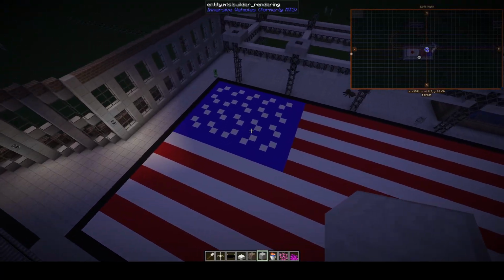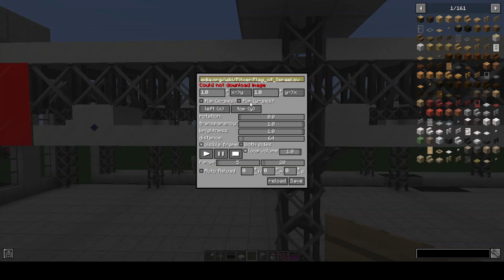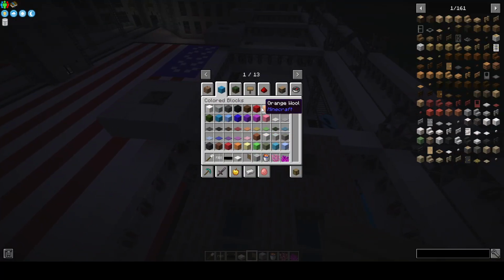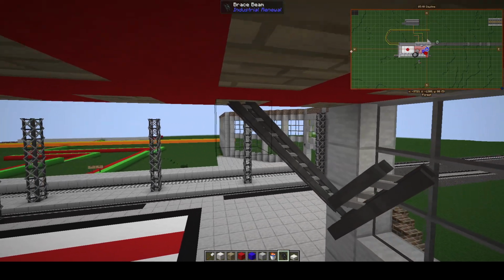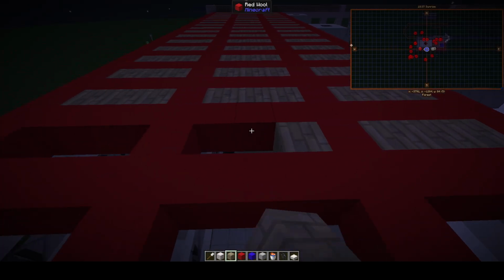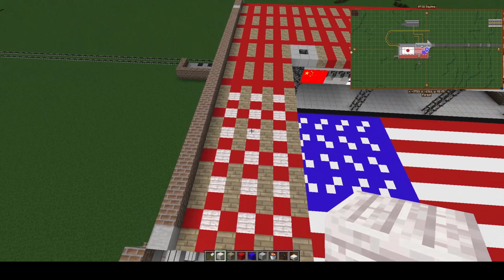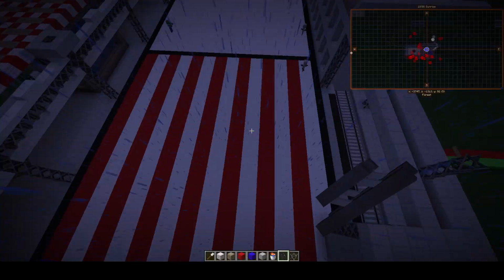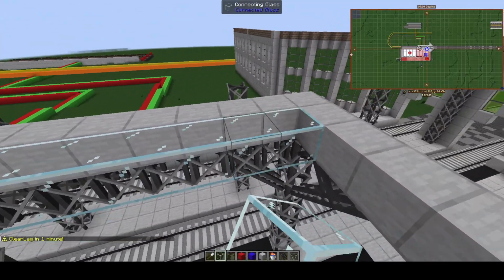Work On Trans International Station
some work done on the Trans international station for the Mtr, create and mts mods,